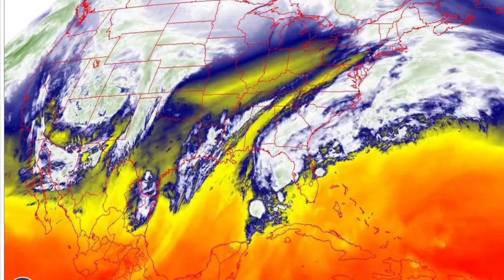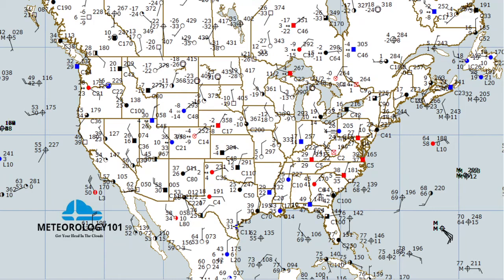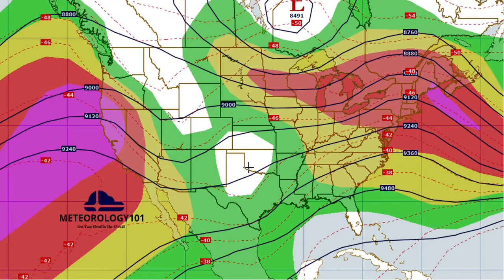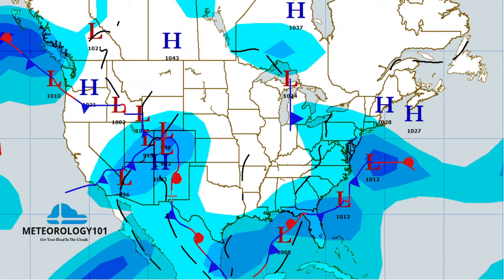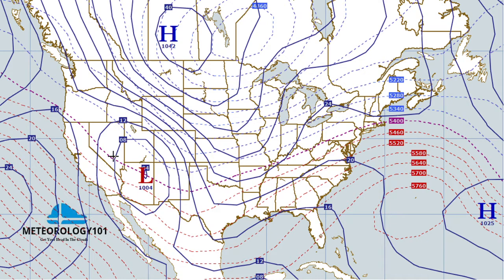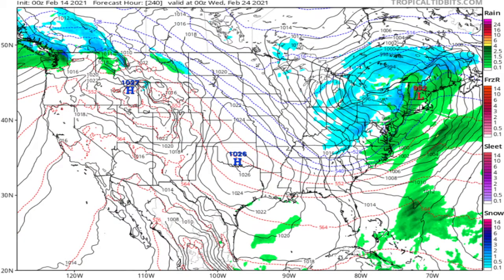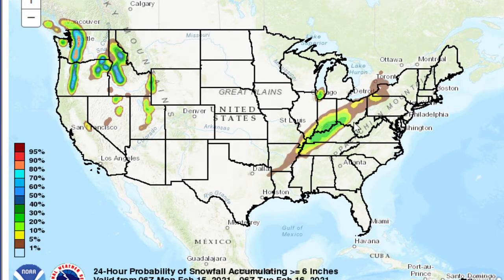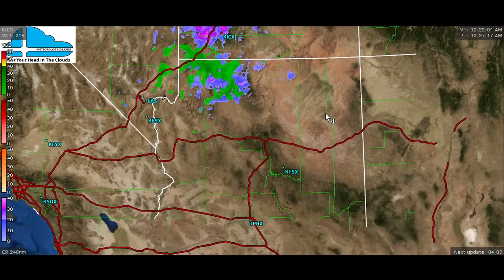Surface Analysis & Snowfall Amounts for 021321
Surface and upper air chart analysis, along with looking at some forecast models discussing the predicted snowfall amounts.